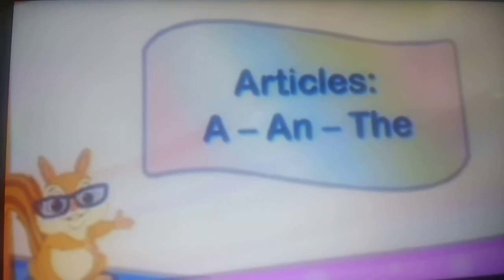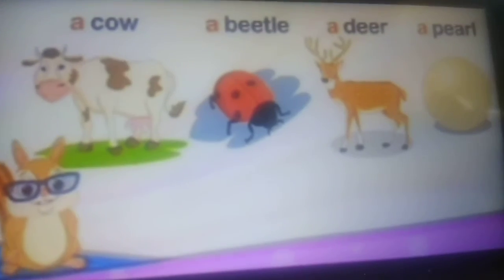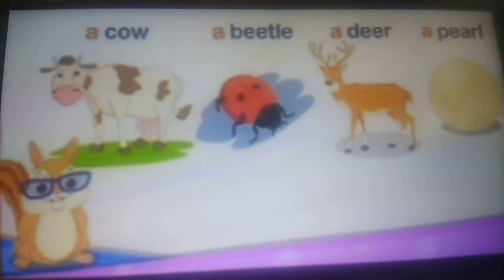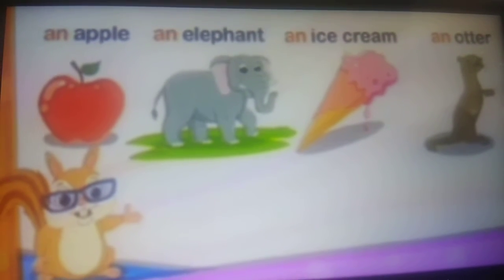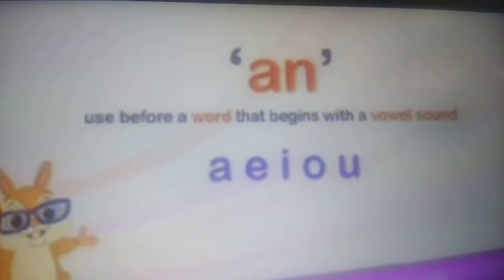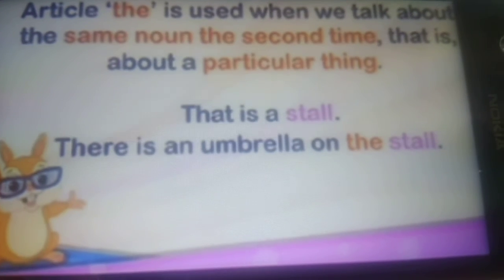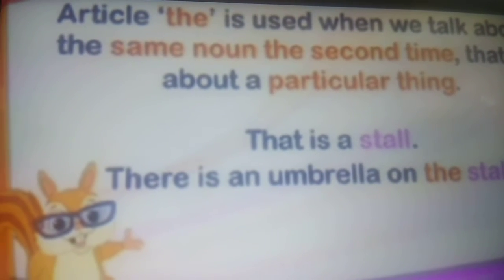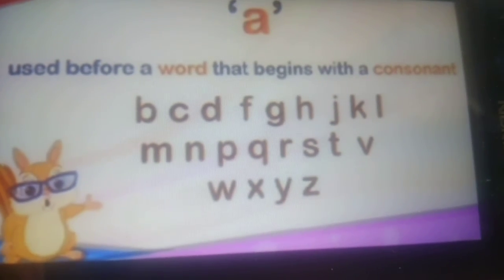English Grammar Articles.